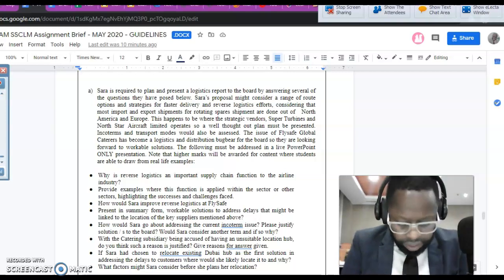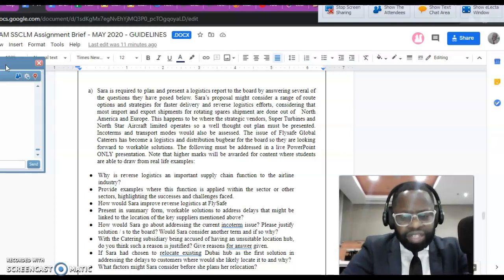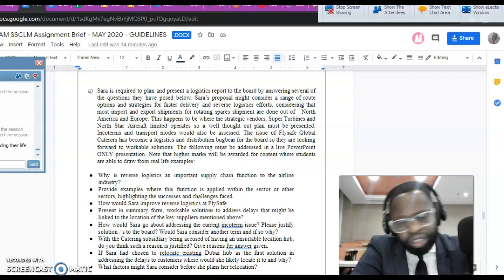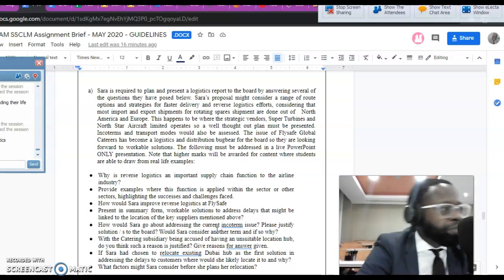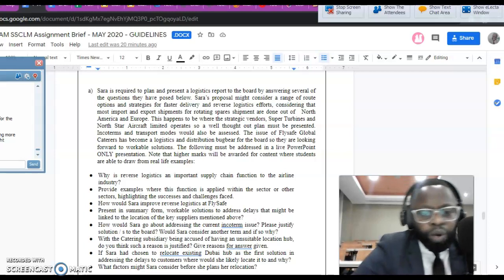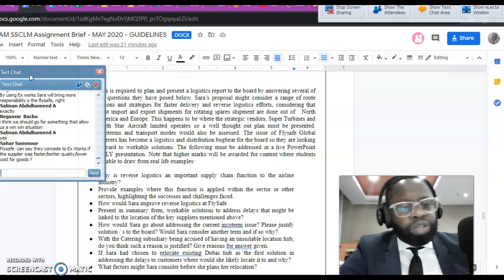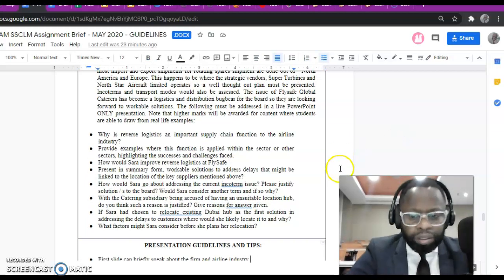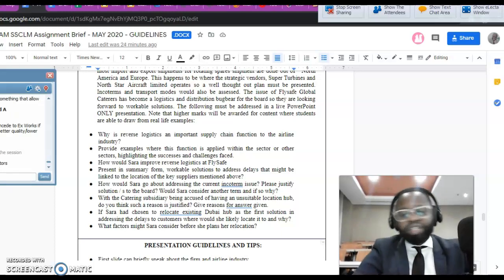Task 3 - PowerPoint presentation guide ( supply chain and logistics )